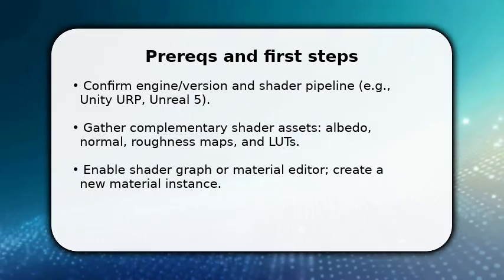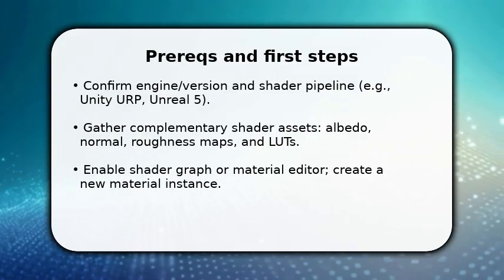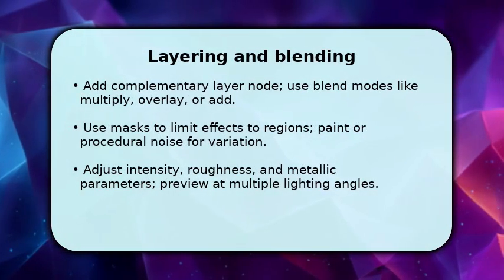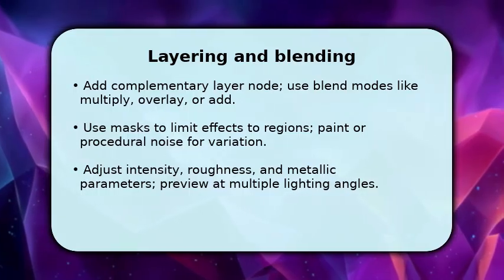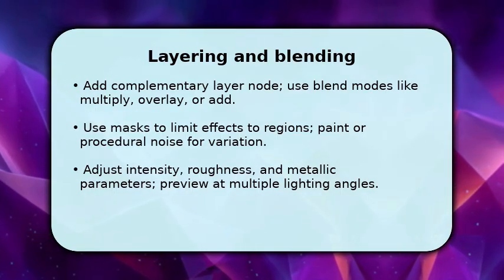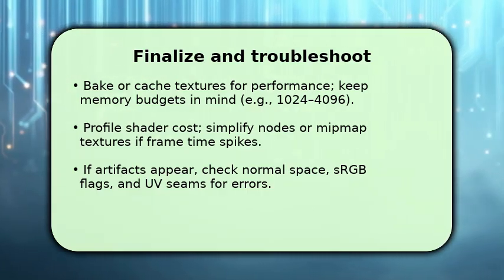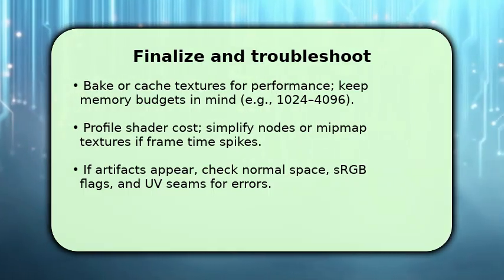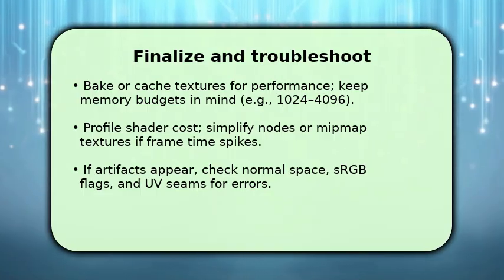How to Add Complementary Shaders (updated)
Dive into the world of shaders and learn how to add complementary ones with our latest tutorial. Discover techniques for enhancing your graphics projects, whether you're a beginner or an experienced developer looking to refine your skills.